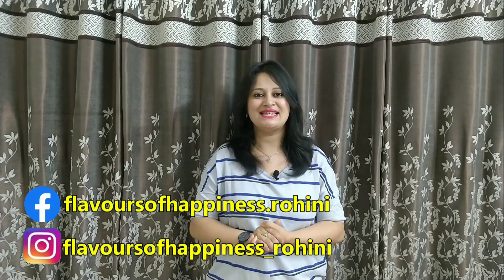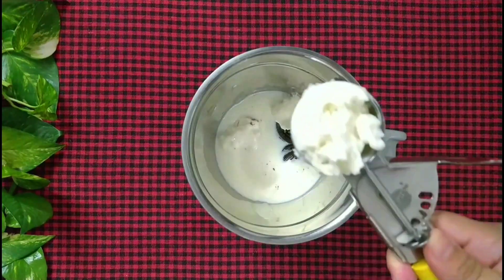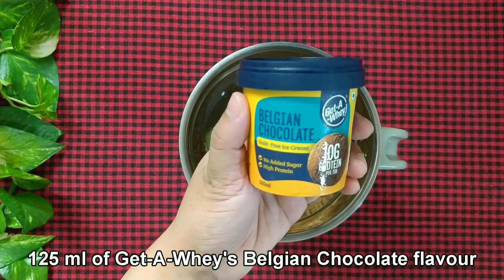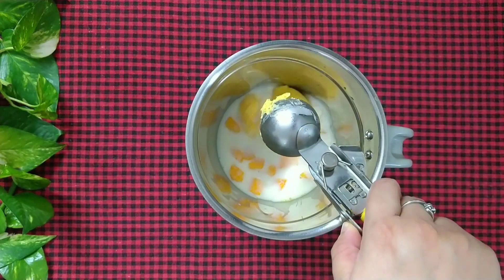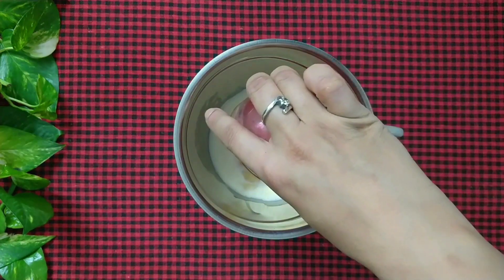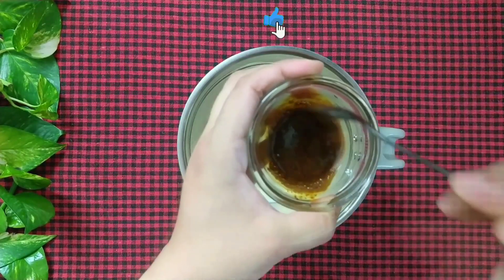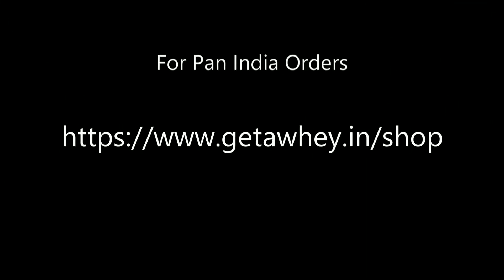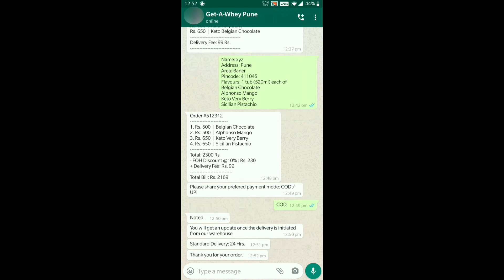Get-A-Whey Ice Creams' Healthy Milkshakes | Easy Ice Cream Milkshakes | Summer Special Milkshakes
Prep time: 15 mints

To make Ice Cream Milkshakes, we need:

Vanilla Oreo Ice Cream Milkshake:
1 cup cold milk
4 vanilla oreo cookies
1 Tbsp sugar
125 ml of Get-A-Whey's French Vanilla flavoured ice cream
4 ice cubes
rainbow sprinklers

Chocolate Ice Cream Milkshake:
1 cup cold milk
1 Tbsp chocolate chips
1 Tbsp unsweetened cocoa powder
1 Tbsp sugar
125 ml of Get-A-Whey's Belgian Chocolate flavoured ice cream
4 ice cubes
whipped cream
Chocolate sprinklers

Mango Ice Cream Milkshake:
1 cup cold milk
1/2 cup chopped mangoes + 1 Tsp for garnishing
1 Tbsp sugar
125 ml of Get-A-Whey's Alphonso Mango ice cream
4 ice cubes
whipped cream

Strawberry Banana Ice Cream Milkshake:
1 cup cold milk
1/3 rd cup sliced bananas
3 Tbsp strawberry crush + 1/2 Tsp for garnishing
125 ml of Get-A-Whey's Strawberry Banana flavoured ice cream
4 ice cubes
whipped cream

Caramel Coffee Ice Cream Milkshake:
1 cup cold milk
1 Tsp instant coffee + 1/8 th Tsp for garnishing
1 Tsp water
125 ml of Get-A-Whey's Salted Caramel flavoured ice cream
1 Tbsp sugar
4 ice cubes